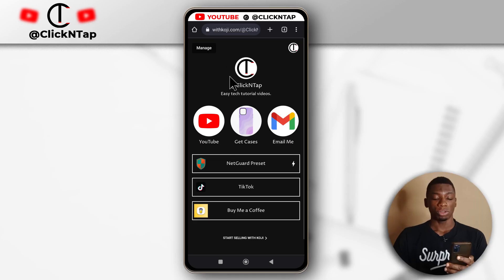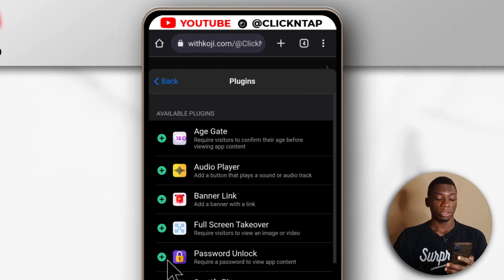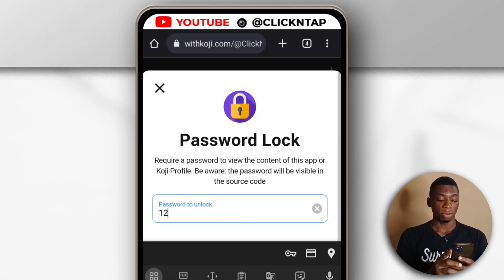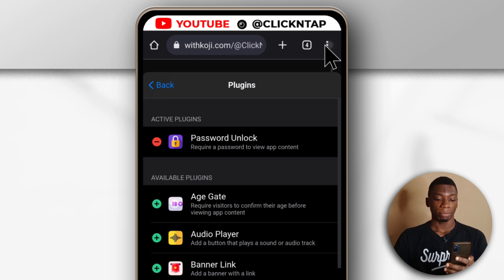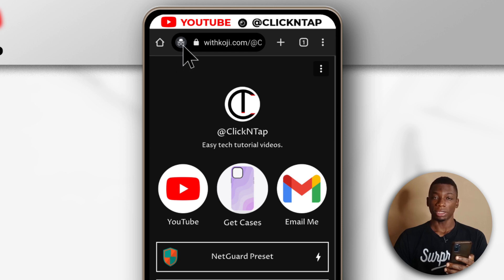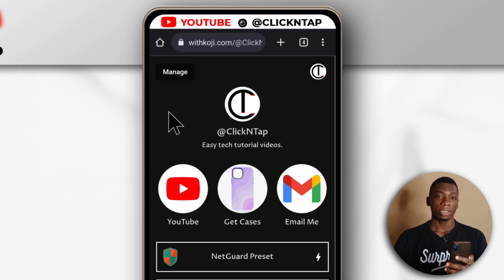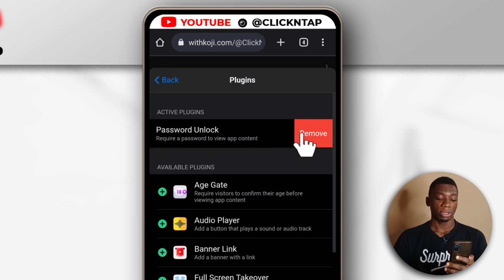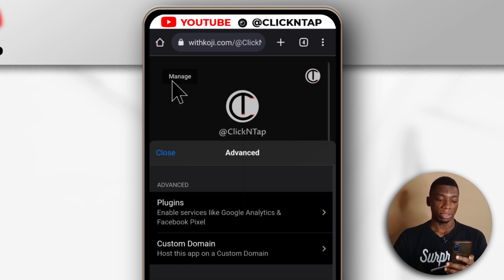How To Password Your Koji Profile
Enter a password before seeing your Koji links.

– – – Tools & Equipment – – –